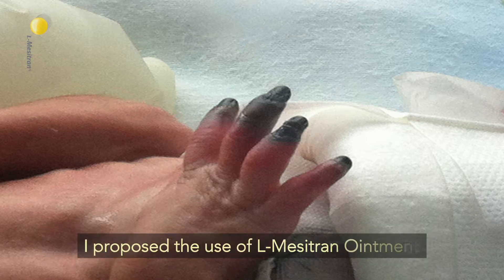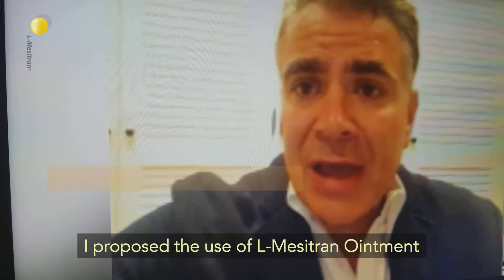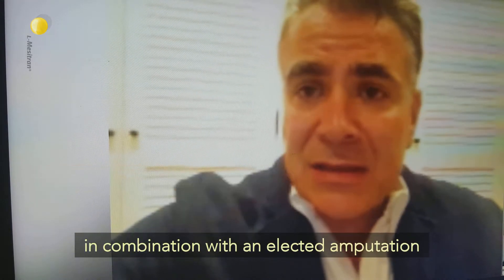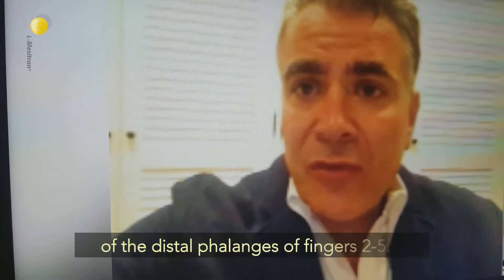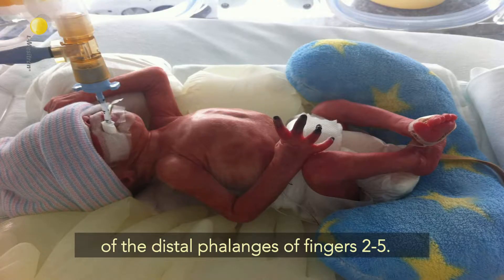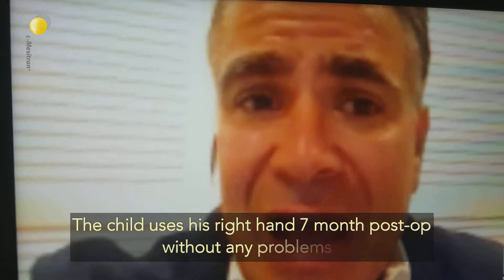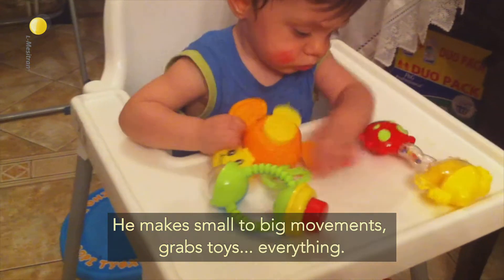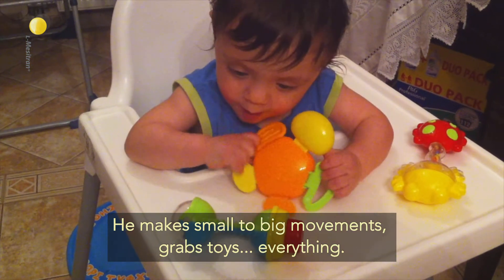Amputation Wounds In Neonate Treated With Mesitran.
When a 28-weeks pre term baby was faced with dry gangrene, the surgeon decided on amputation. The digits of the right hand only. Instead of using a (standard) surgical technique, the wounds were treated with L-Mesitran Ointment. The wounds healed in 14 days and 7 months post-op the esthetic results are excellent. This is the conclusion of Dr. Lefteris Smaropoulos Ph.D. who published in the International Journal of Pediatric Neonatal Care. Dr. Smaropoulos was also interviewed and the interview including footage of the remarkable mobility in the right hand of the child can now be viewed here on YouTube.